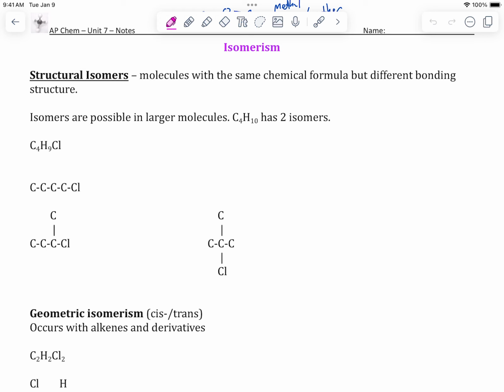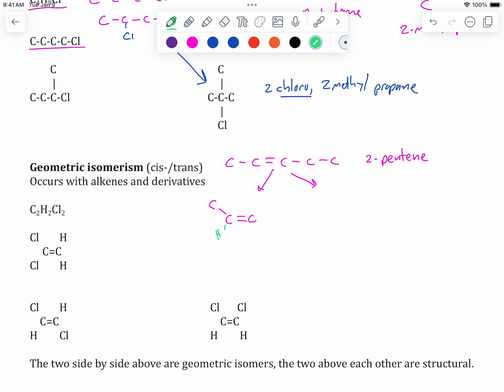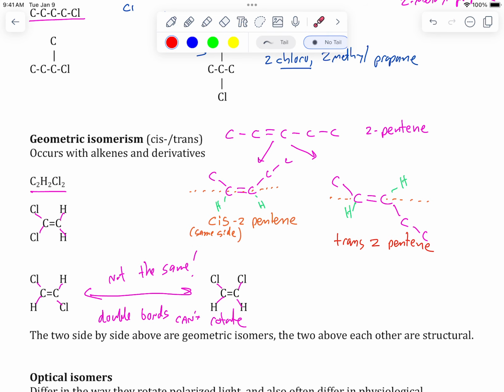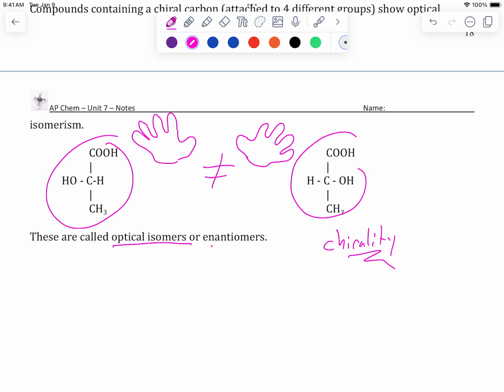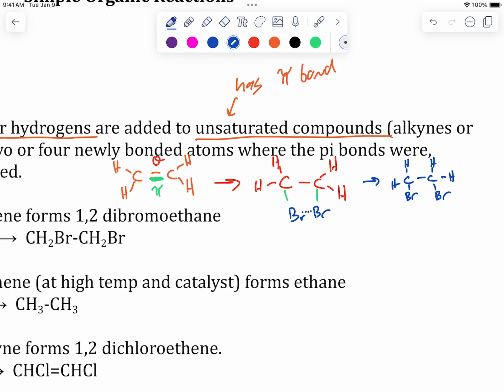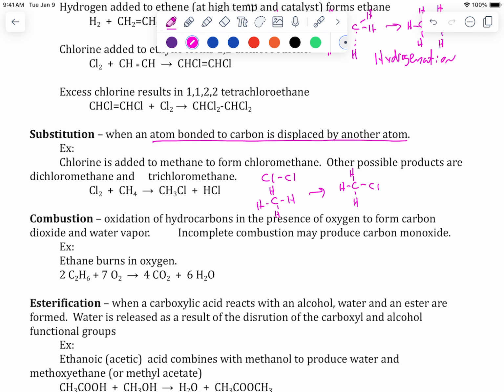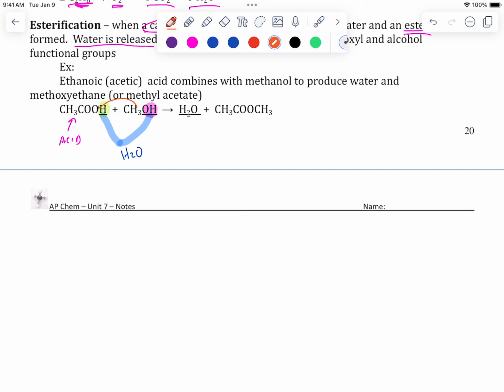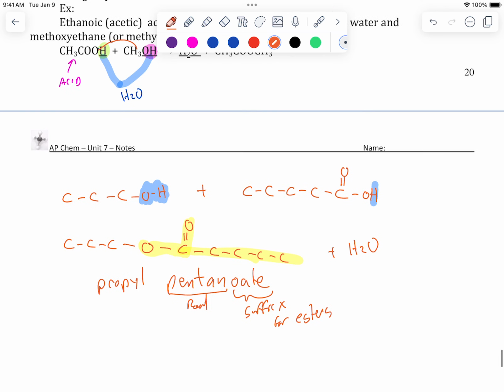Organic Reactions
We discuss organic isomers briefly, cis-trans isomerism, and simple organic reactions.